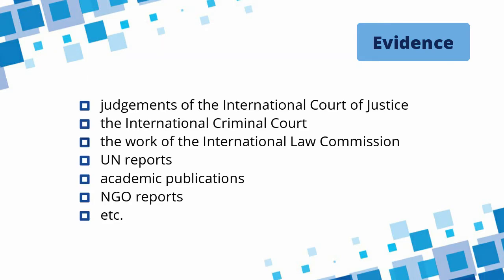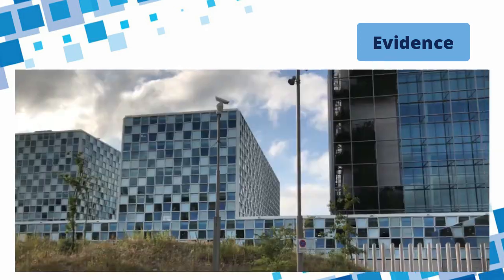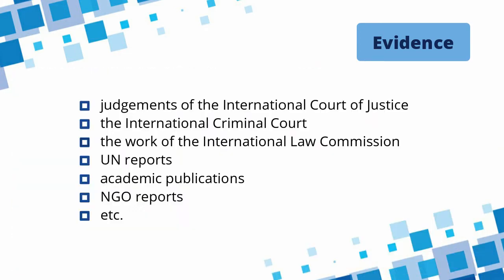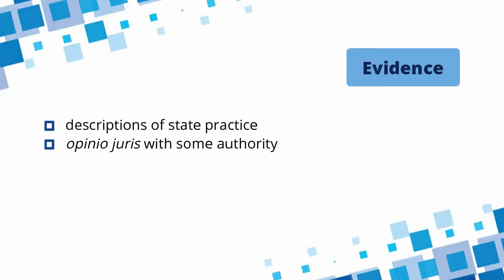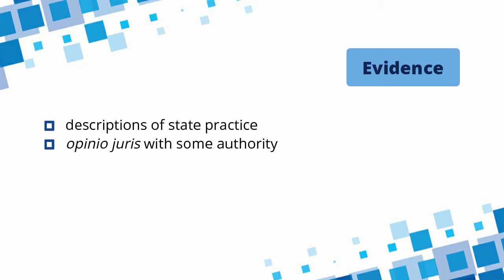Research Sources (Part 2 of 3)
Natural scientists do experiments in laboratories, but what do international lawyers analyse? The “stuff” you need to examine, is the sources of international law – treaty making, formation of customary international law, identification of general principles. International lawyers study the interpretation, application, and interrelation of the sources of international law. Evidence of these sources – and of their application/interpretation - can be found in judgments (think of the judgments of the International Court of Justice and the International Criminal Court), the work of the International Law Commission, UN reports, academic publications, NGO reports, and so on. When it comes to custom, you need to refer to descriptions of State practice and opinio juris with some authority, such as Government memos.